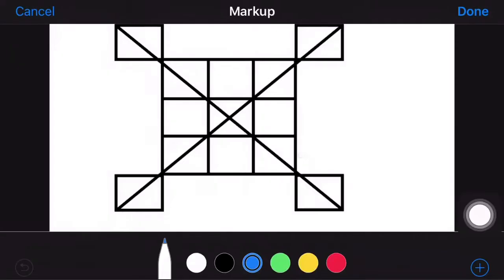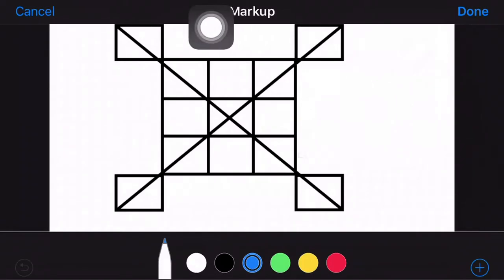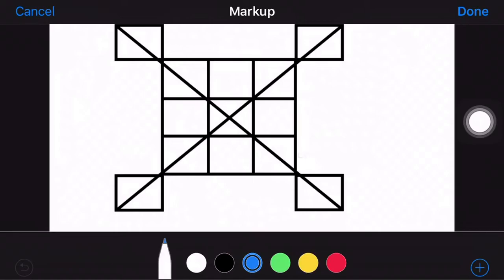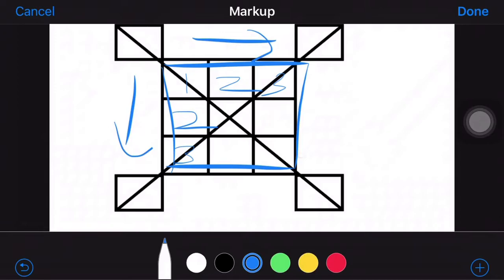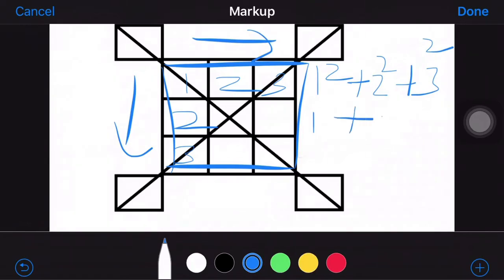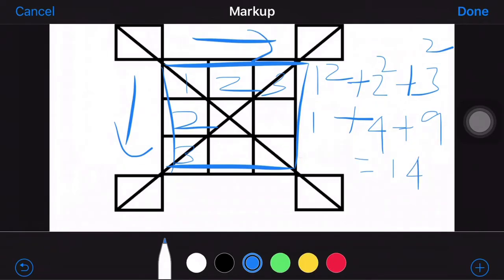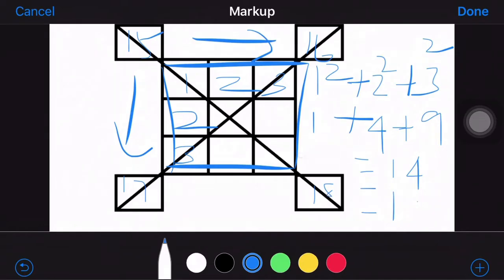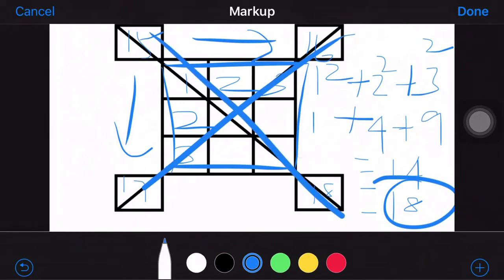Aptitude || CSAT || How Many Squares || 2019 || Prelims || UPSC || Tamil